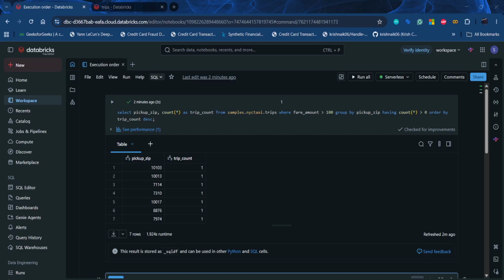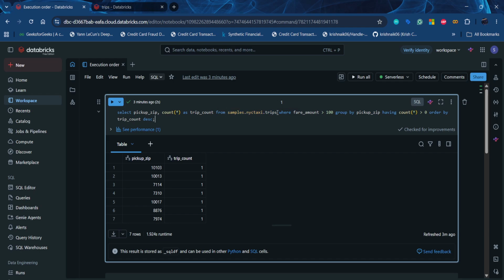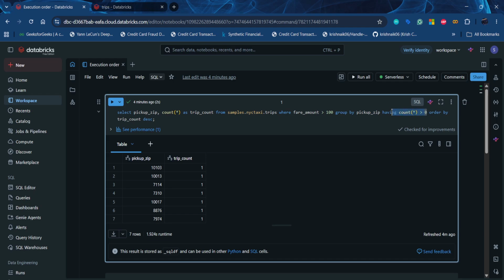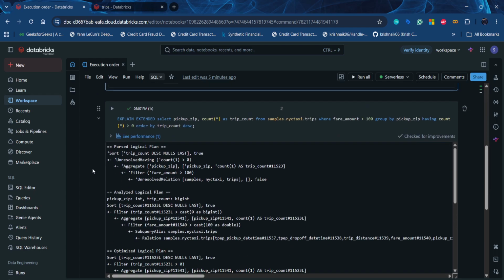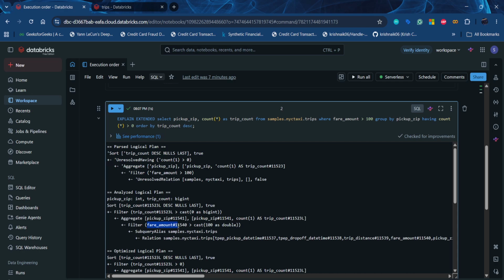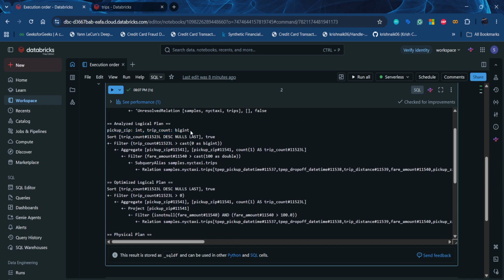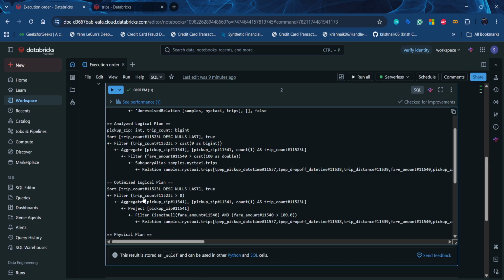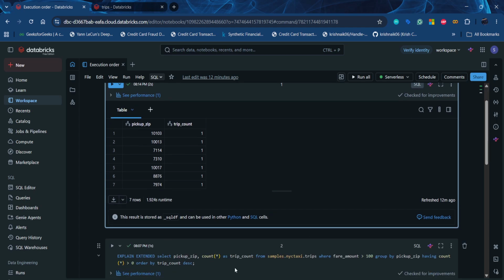Why SQL Doesn't Execute in the Order You Write It | SQL Execution Order Explained in Spark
The videos describes SQL query execution order and how spark query execution plan is.